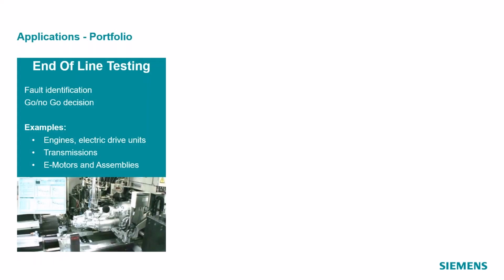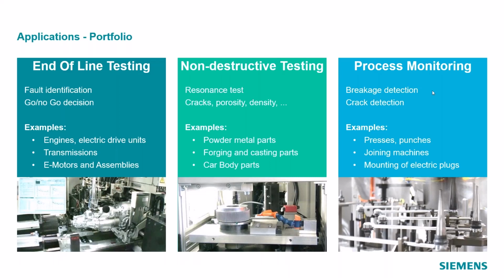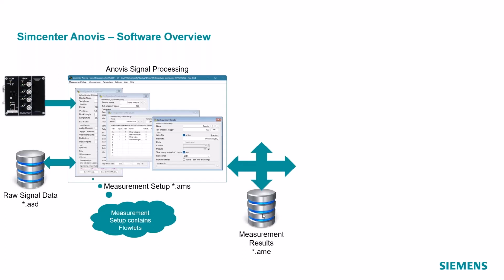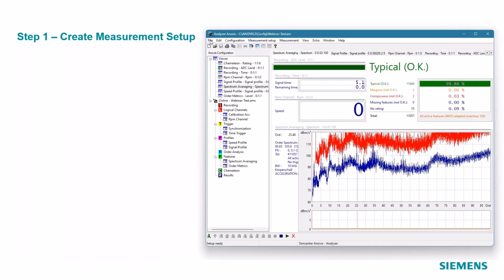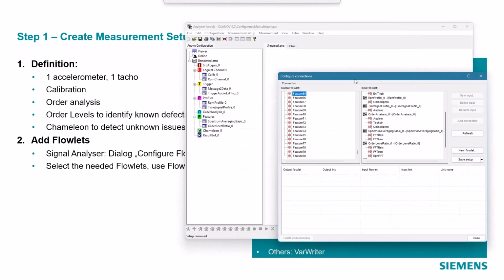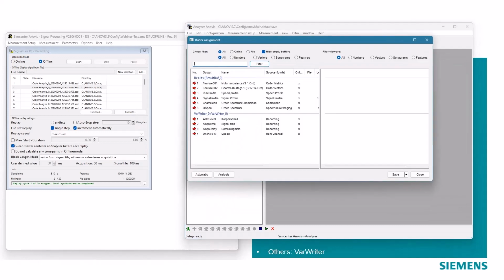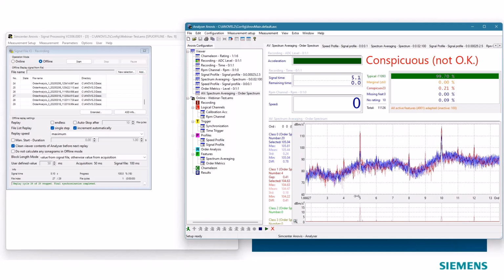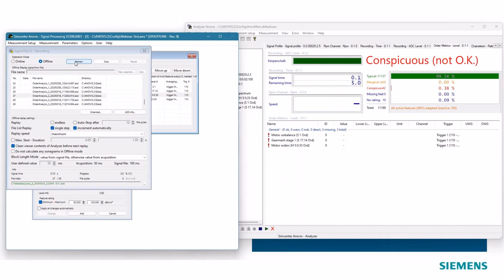Introduction to Simcenter Anovis Software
Simcenter Anovis systems measure noise and vibration to perform quality inspection in industrial production. More about the Simcenter Anovis software on the Simcenter Testing community